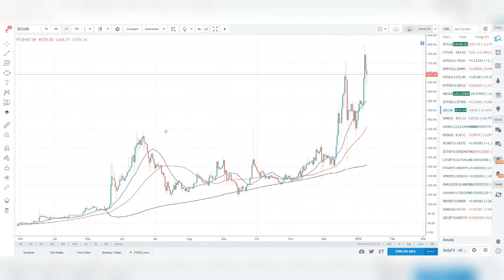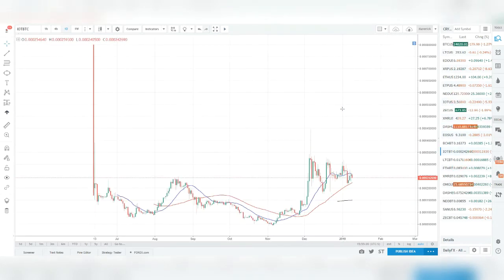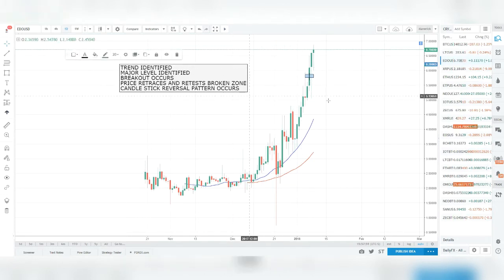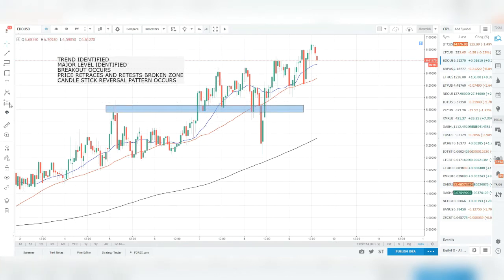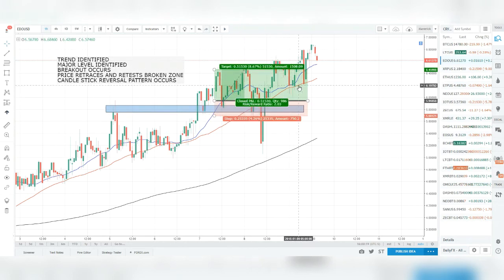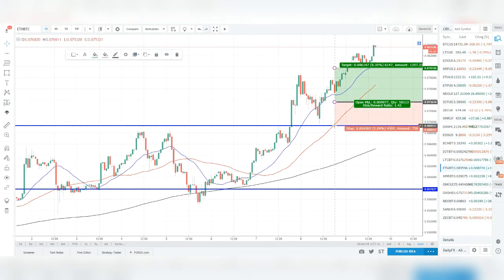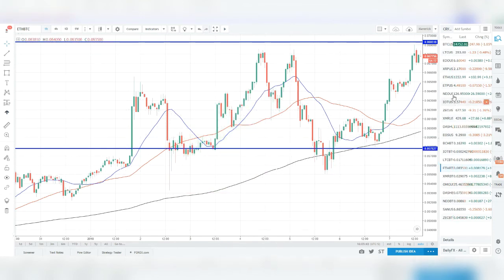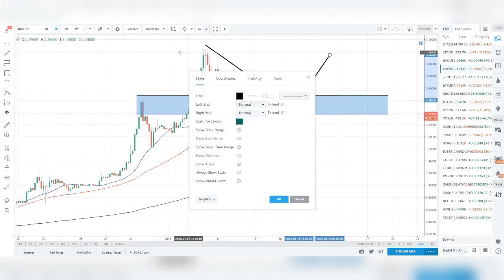Core FX- Crypto Trading Strategy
This video is the start to my journey with Crypto trading. I am simply speculating on the fluctuation in price- not sharing my opinion on whether I think the technology behind it is valuable or not.